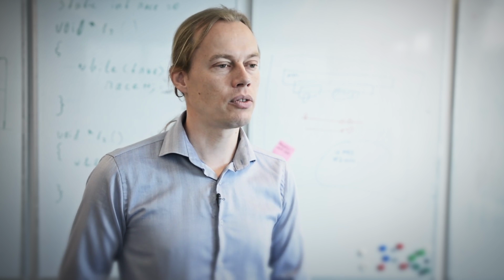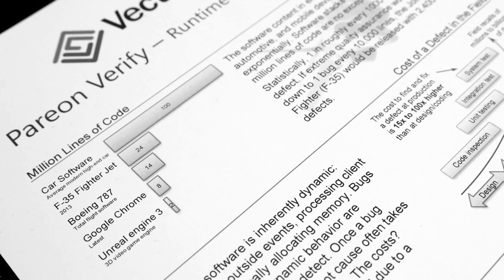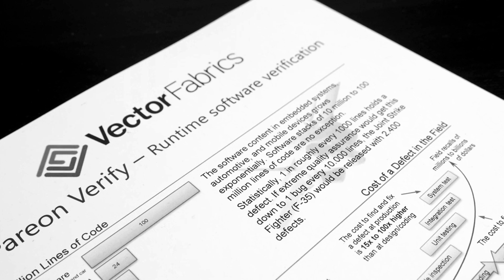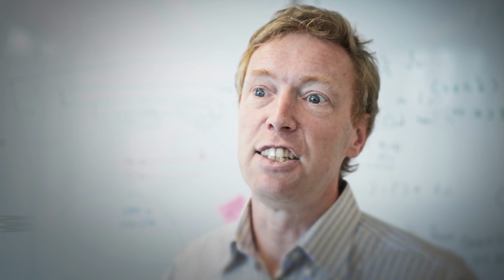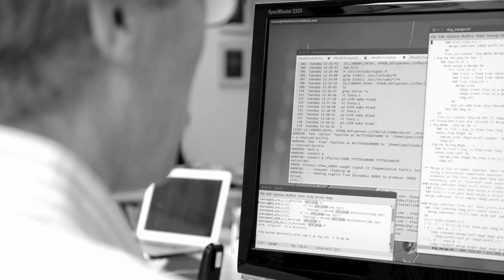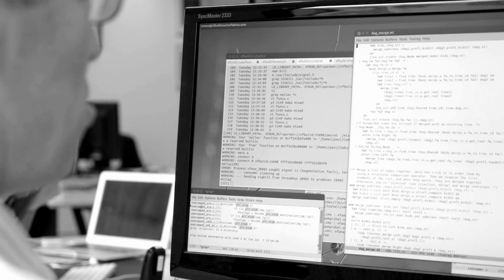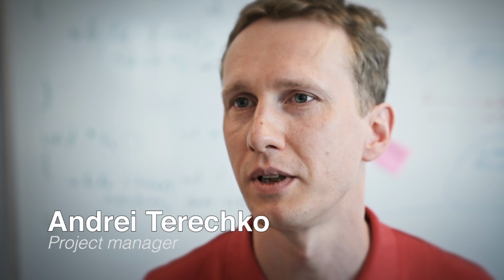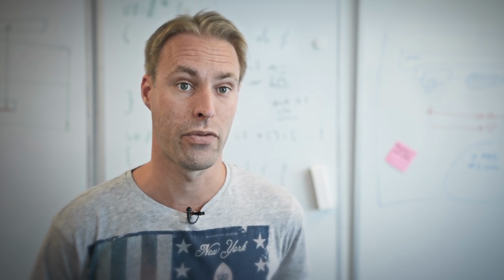Pareon Verify from Vector Fabrics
Software faults in the field cause expensive error corrections, upgrades and loss of reputation and brand.

Hard-to-find errors are often caused by dynamic behavior in the software and cannot be found by conventional tools and methods. To capture these errors, dynamic analysis is needed.

Pareon builds on the dynamic analyis technology by Vector Fabrics. Pareon Verify detects the hard-to-find errors in your code that cause customer faults and project delays: race conditions, out-of-bound memory reads, memory leaks, deadlocks, and the like.

Pareon Verify detects the errors as part of your daily regression and allows you to prevent the errors from occurring in the field.